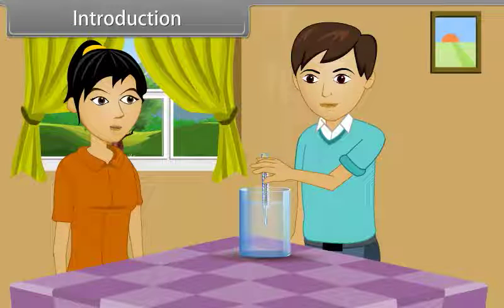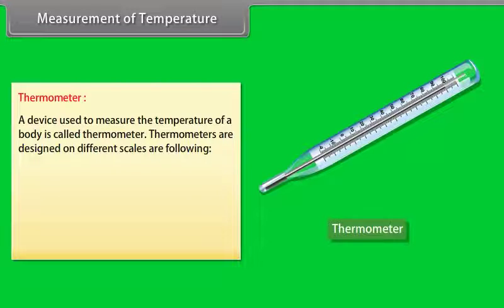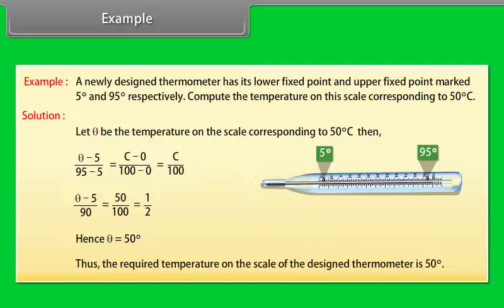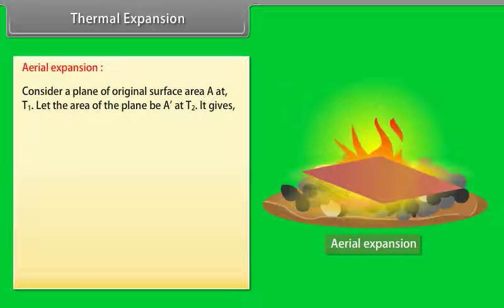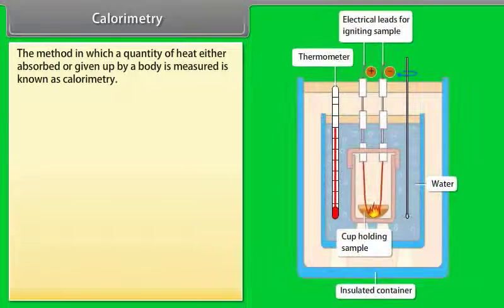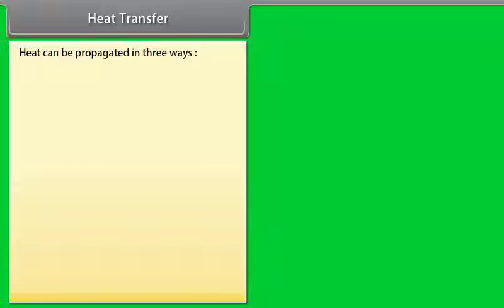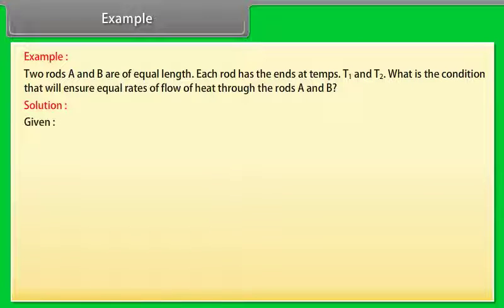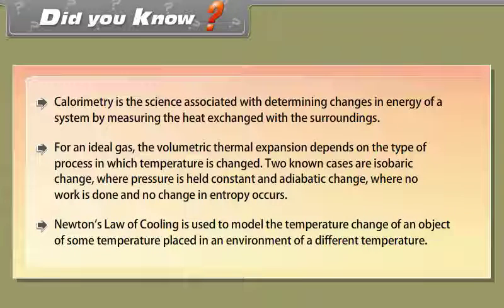Plus one- Physics -ENG -Thermal Properties of Matter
An educational video under CBSE streaming for Plus one- Physics -ENG -Thermal Properties of Matter